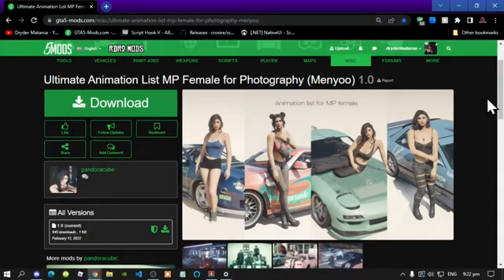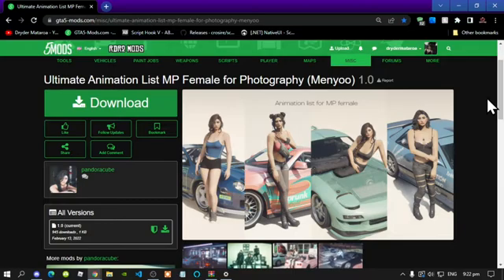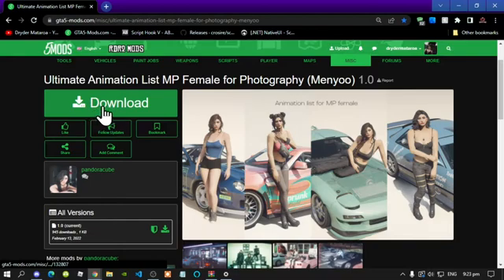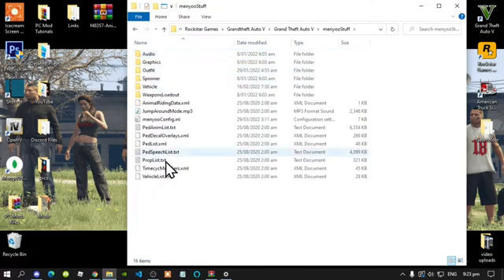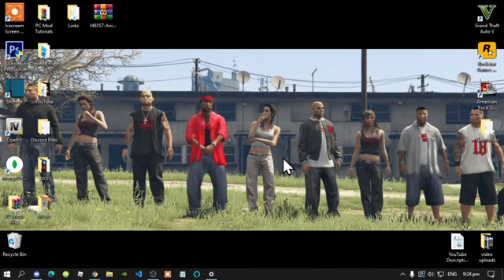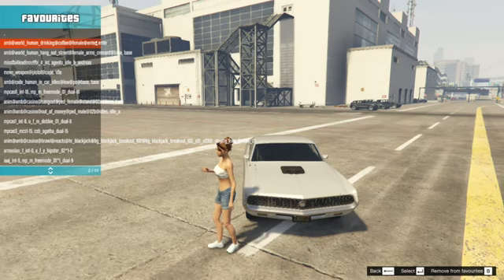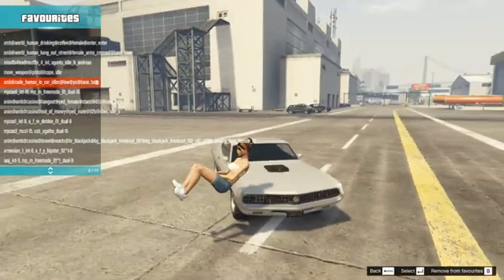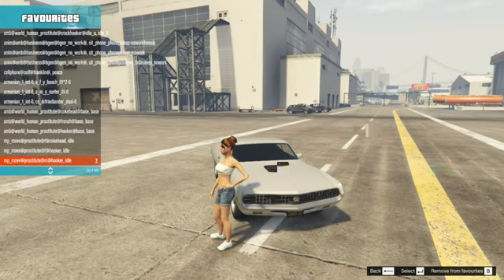2022 PC Mod Tutorials: How To Install The GTAV Ultimate Animation List MP Female for Photography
╔ ஜ۩☢۩ஜ ╗
║ ▓▓▓▓▒▒▒▒░░░░| Open This Description |░░░░▒▒▒▒▓▓▓▓    ║
╚ ஜ۩☢۩ஜ ╝

Download Requirements

Video Editors:

Producer: Dryder Mataroa
Product Manager: Dryder Mataroa
Graphics/Design: Imovie, ShotCut, Panzoid
Logo: designevo
Video Creators:

Special Thanks To:

Social Media/Info

✔ Verified Account